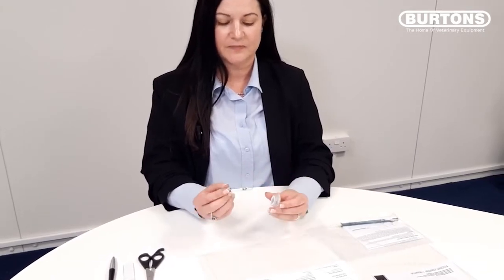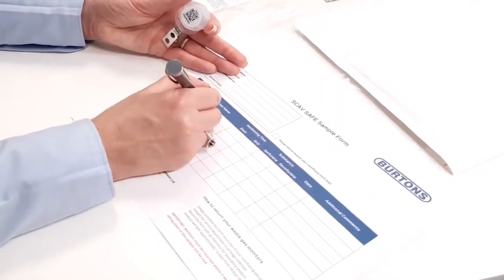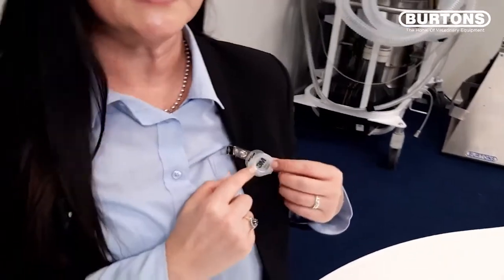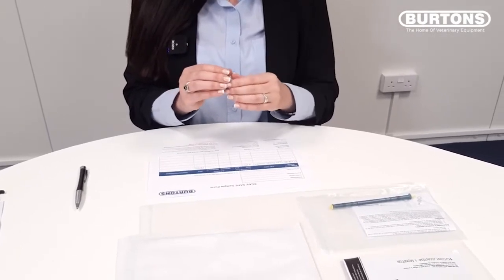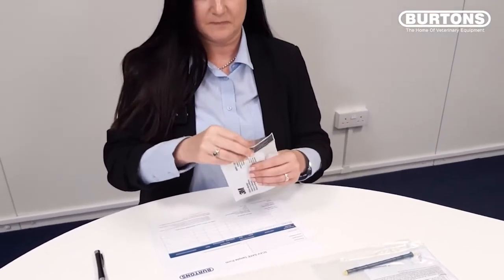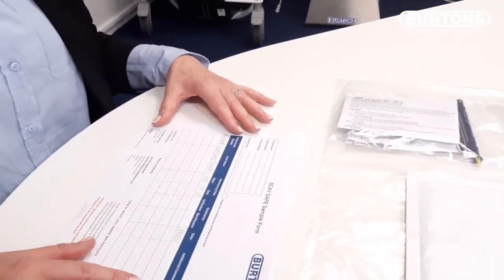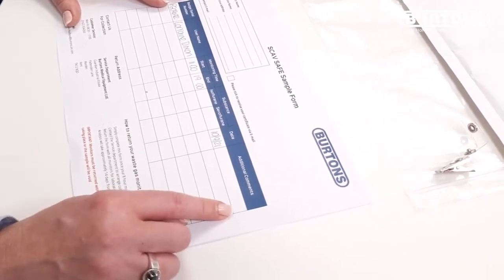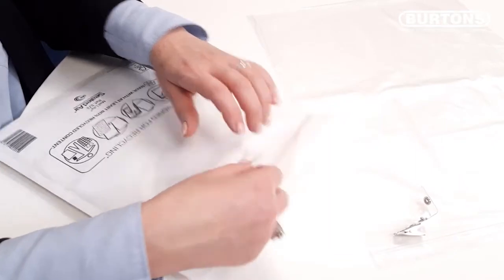3M Monitoring Badge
How to use New 3M Badge Monitor